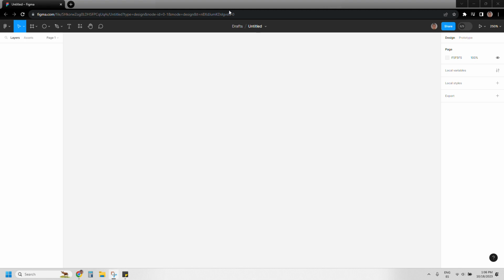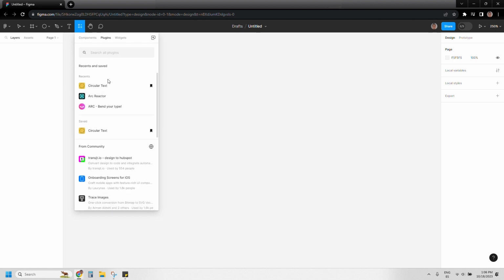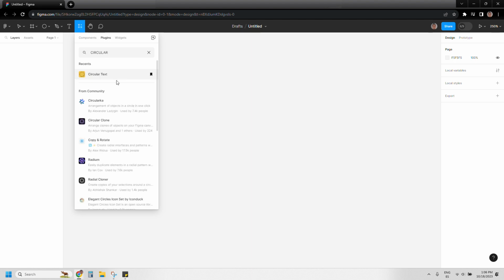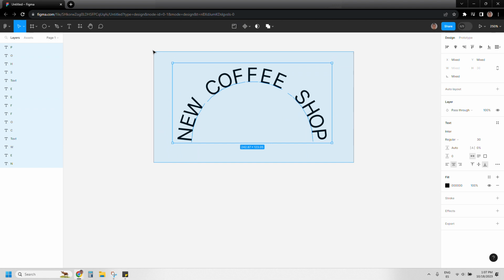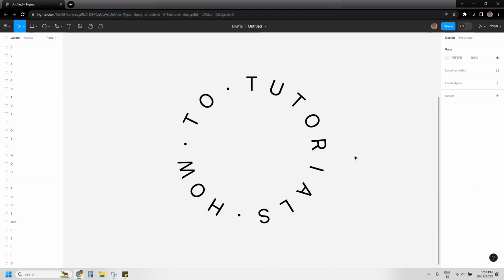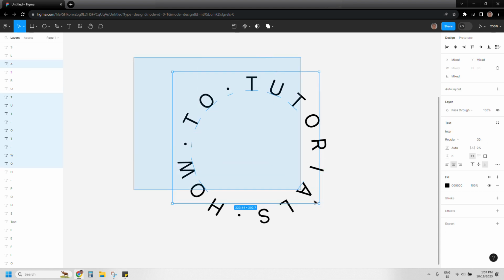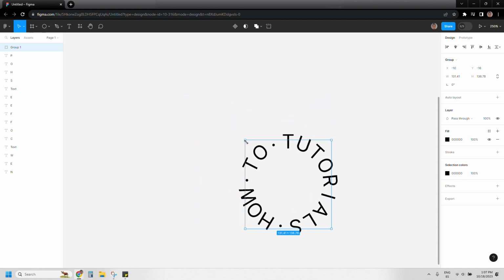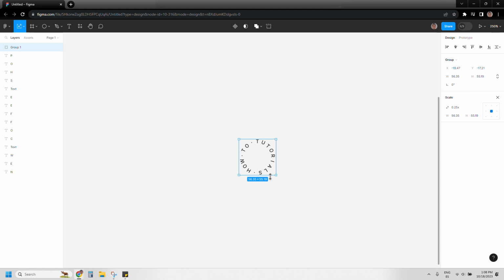How To Create Circular Text in Figma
If you are looking for a video about How To Create Circular Text in Figma, here it is!